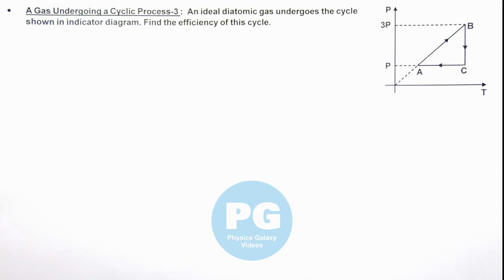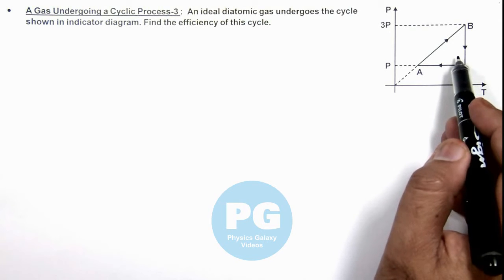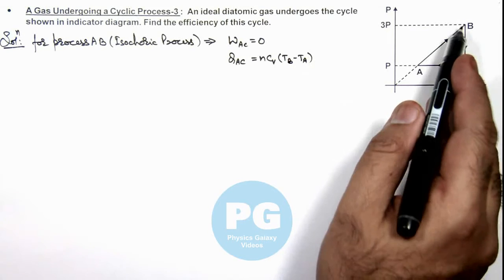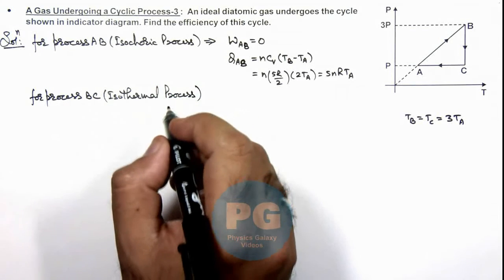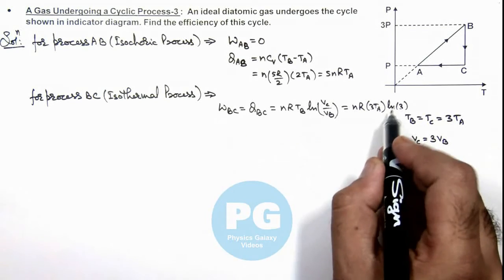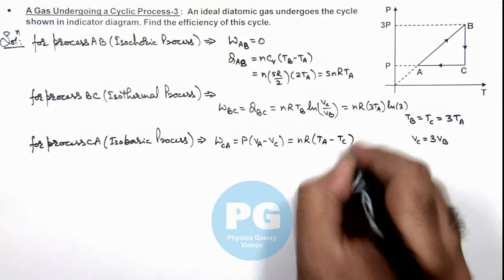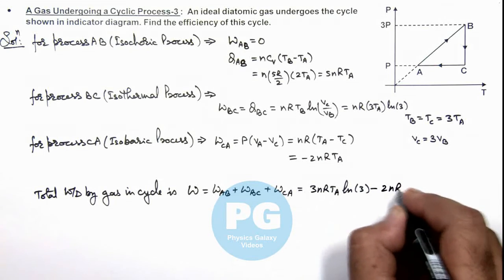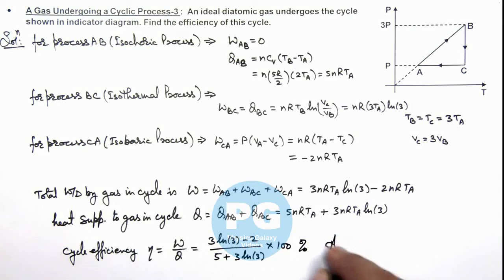42. Advance Illustration | KTG and Thermodynamics | A Gas Undergoing a Cyclic Process-3